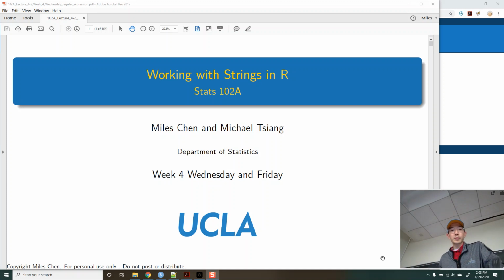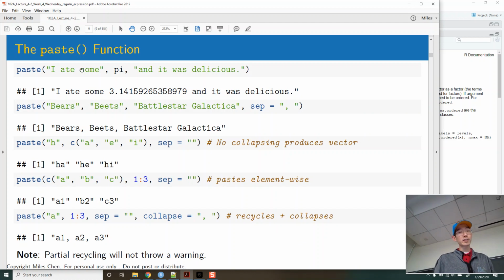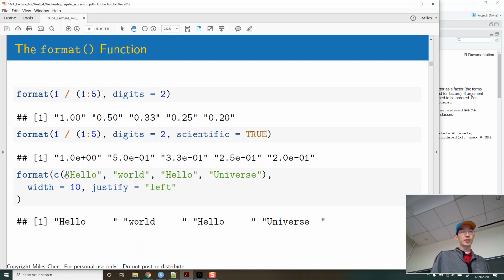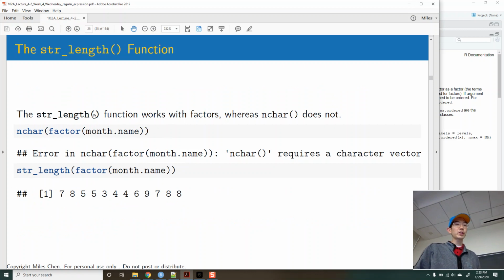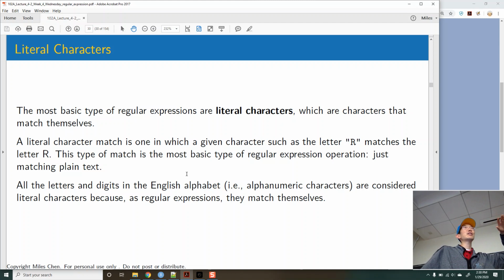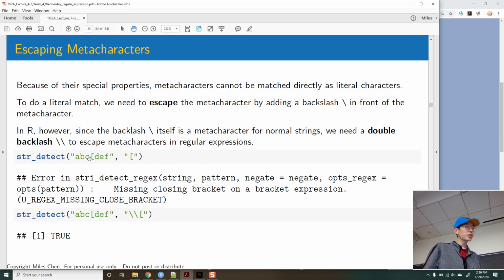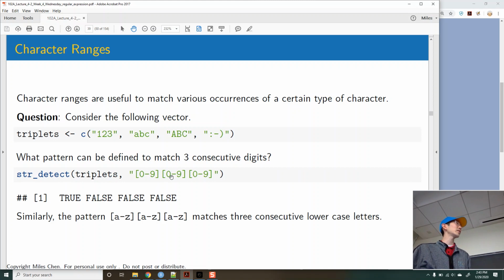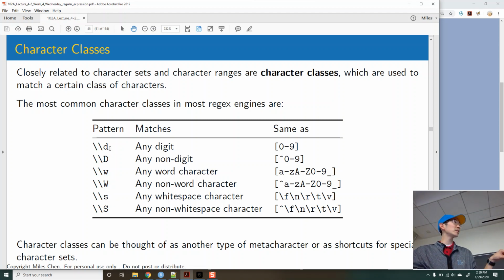2020 01 29 Stats 102A Lect 1